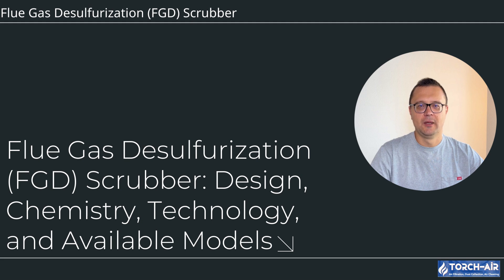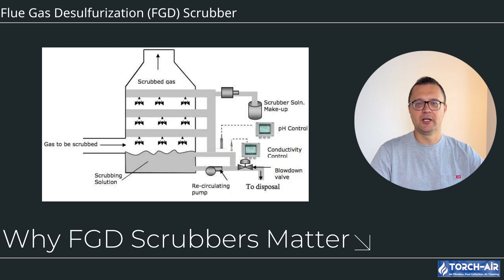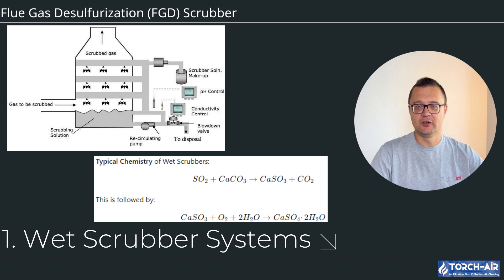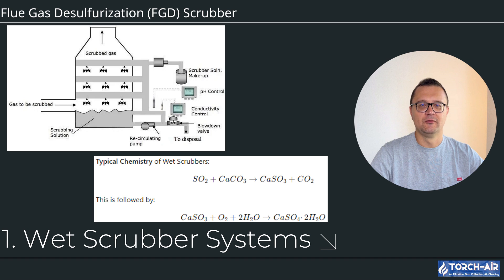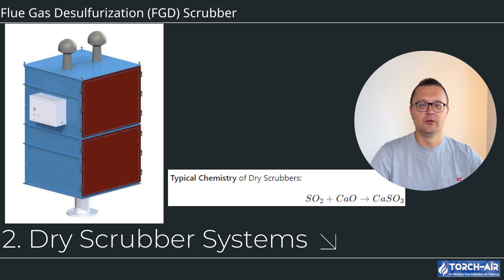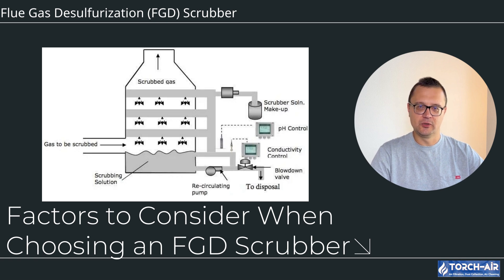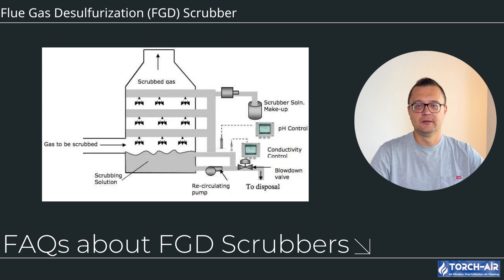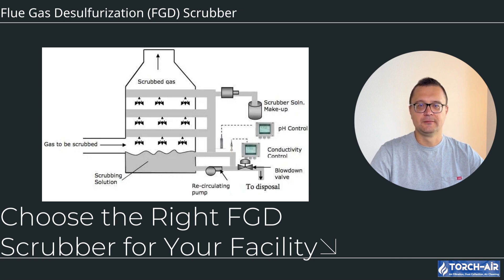Flue Gas Desulfurization (FGD) Scrubber: Design, Chemistry, Technology, and Available Models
Flue Gas Desulfurization (FGD) scrubbers are critical components in the effort to reduce sulfur dioxide (SO₂) emissions from industrial and power generation processes. SO₂ is a major contributor to acid rain and poses significant environmental and health risks. FGD scrubbers are engineered to remove SO₂ from flue gases generated during combustion processes, particularly in coal-fired power plants, cement production, and other industries relying on fossil fuels.

This article provides a detailed overview of FGD scrubbers, including their design principles, chemical processes, technologies, and the various models available to industries.

Principles of FGD Scrubber Design
FGD scrubbers operate on the principle of gas-liquid contact, where a scrubbing liquid—typically a limestone or lime slurry—reacts with the SO₂ in the flue gas to neutralize it and form harmless byproducts such as gypsum. The design and efficiency of an FGD system depend on the following factors:

Key Components
Absorber Unit: The core section where the flue gas is brought into contact with the scrubbing liquid.
Types: Spray towers, packed bed scrubbers, or jet bubbling reactors.
Gas-Liquid Distribution System: Ensures uniform distribution of flue gas and scrubbing liquid for maximum contact and reaction efficiency.
Mist Eliminators: Captures and removes any liquid droplets or mist carried over with the clean gas.
Recycle Pumps: Circulate the scrubbing liquid to maintain continuous operation.
Waste Handling Systems: Process and remove byproducts such as gypsum or waste solids from the scrubbing liquid.
Chemistry of FGD Scrubbing
The FGD process relies on well-established chemical reactions to neutralize SO₂ and convert it into a usable or disposable byproduct.

Typical Reactions
Limestone/Lime Reaction:
Lime: Ca(OH)₂ + SO₂ → CaSO₃ + H₂O
Limestone: CaCO₃ + SO₂ → CaSO₃ + CO₂
Gypsum Formation (Oxidation):
CaSO₃ + ½O₂ + 2H₂O → CaSO₄·2H₂O (Gypsum)
Reaction Considerations
The scrubbing liquid pH must be carefully controlled to optimize SO₂ removal while preventing scaling or equipment fouling.
Oxidizing conditions are maintained to ensure the conversion of calcium sulfite to gypsum, which can be sold as a byproduct in construction.
FGD Scrubber Technologies
1. Wet FGD Scrubbers
Overview: The most widely used technology, wet scrubbers use a liquid solution, often limestone or lime slurry, to absorb SO₂.
Advantages:
High efficiency (up to 99% SO₂ removal).
Byproduct (gypsum) can be repurposed.
Challenges:
Requires significant water usage.
Corrosion resistance is crucial due to the presence of acidic and abrasive materials.
Torch-Air Model: TORNADO ST Spray Tower Scrubber
Features: High contact efficiency, customizable sizes, integrated mist eliminators.
Applications: Power plants, cement production, and smelting facilities.
2. Dry FGD Scrubbers
Overview: Dry systems use a powdered sorbent (e.g., hydrated lime) to react with SO₂. These systems require less water but are less efficient than wet scrubbers.
Advantages:
Lower water consumption.
Suitable for smaller installations.
Challenges:
Lower removal efficiencies (typically 80–90%).
Dry waste requires proper disposal.
Torch-Air Model: PASSAT Cartridge Dust Collector with Integrated Dry Scrubbing
Features: Compact design, energy efficiency, and adaptability.
3. Semi-Dry FGD Scrubbers
Overview: A hybrid system where the scrubbing liquid is atomized into a fine mist to react with SO₂, producing a dry powder byproduct.
Advantages:
Reduced water usage compared to wet scrubbers.
Simpler waste handling than wet systems.
Challenges:
Intermediate removal efficiency.
Requires precise control of moisture levels.
Design Considerations for FGD Systems
1. Gas Flow Rate
Systems must be designed to handle the specific volumetric flow rate of flue gas while maintaining effective gas-liquid contact.
2. Sulfur Content
The SO₂ concentration in the flue gas determines the scrubbing liquid's consumption rate and overall system design.
3. Material Selection
Wet scrubbers require corrosion-resistant materials such as FRP, Hastelloy, or stainless steel.
Dry scrubbers typically utilize abrasion-resistant components to handle particulate sorbents.